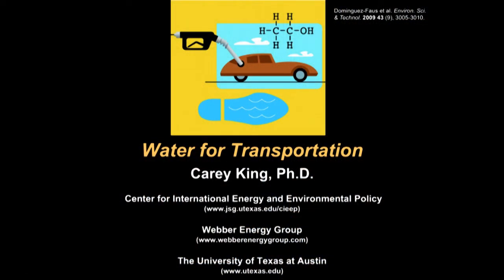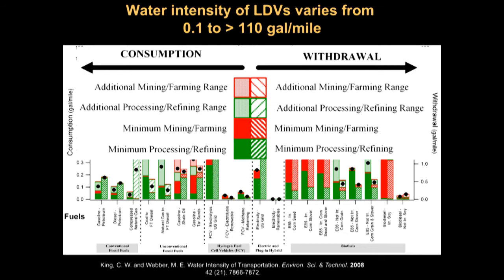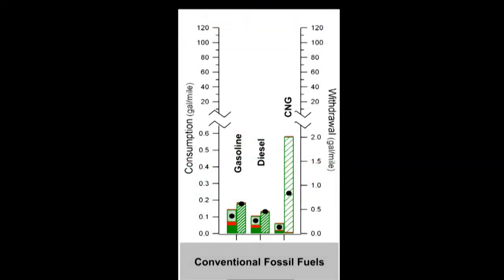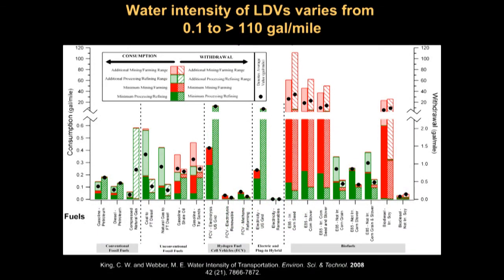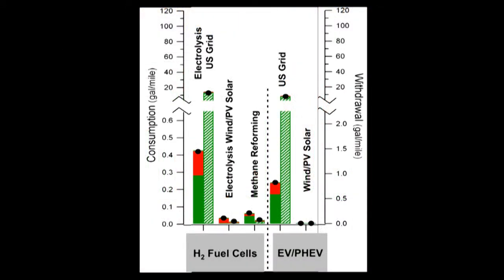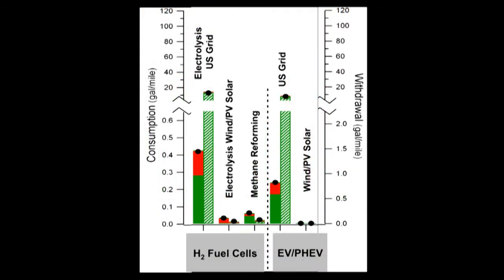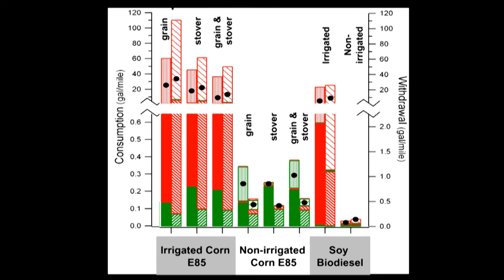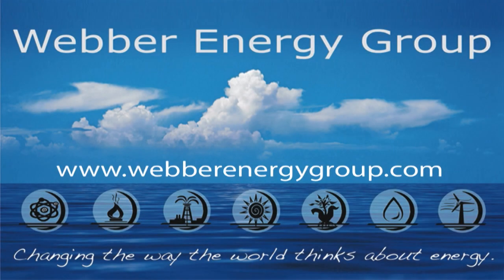Water for Transportation Part 1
The water intensity of alternative transportation fuels is generally higher
than gasoline from conventional petroleum, with biofuels being the major
contributor to increased water for transportation. Together with the
anticipated increase in miles driven in the United States, the future of
transportation seems to point to more water needs for energy.

Michael E. Webber, Ph.D. Assistant Professor, Department of Mechanical Engineering Associate Director, Center for International Energy & Environmental Policy Co-Director, Clean Energy Incubator